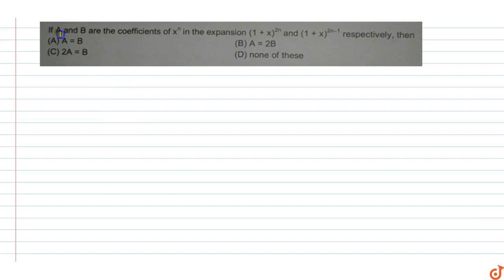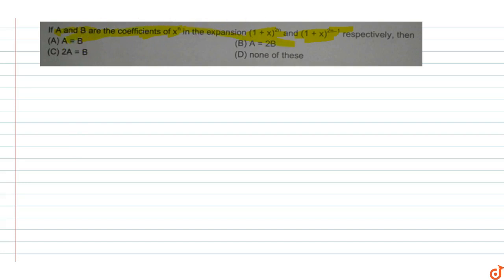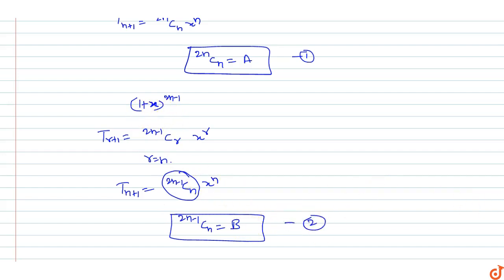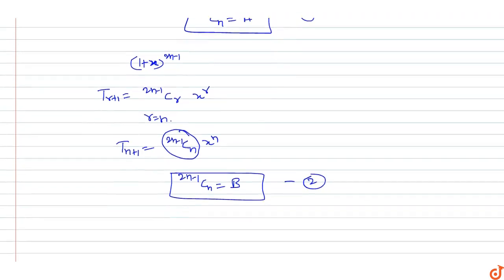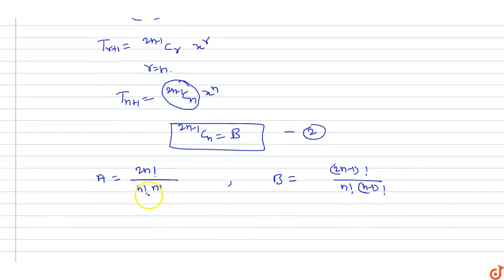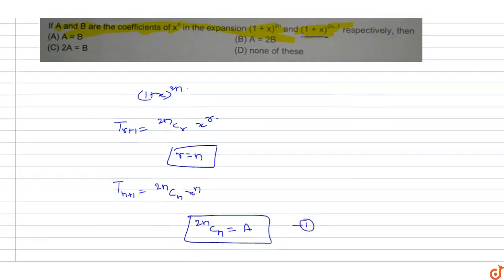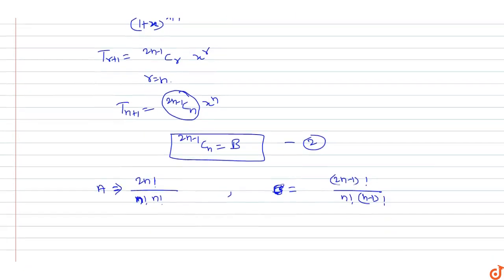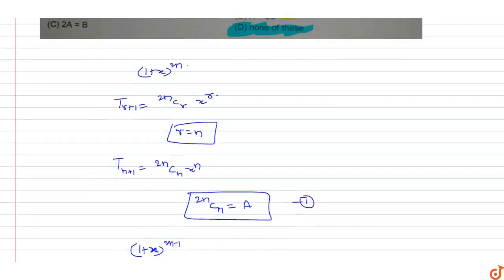If A and B are the coefficients of `x^n` in the expansion `(1 + x)^(2n)` and `(1 + x)^(2n-1)`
To ask Unlimited Maths doubts download Doubtnut If A and B are the coefficients of `x^n` in the expansion `(1 + x)^(2n)` and `(1 + x)^(2n-1)` respectively, then